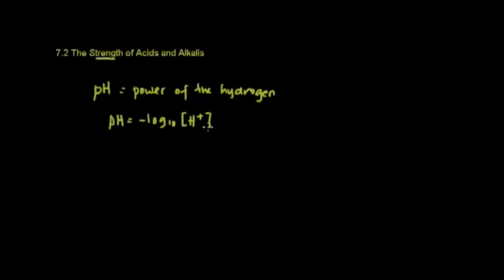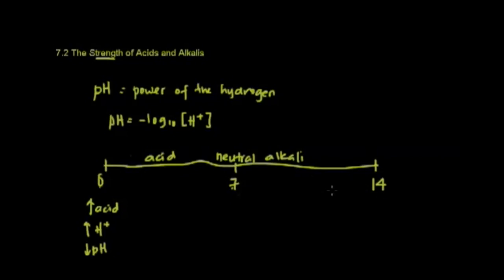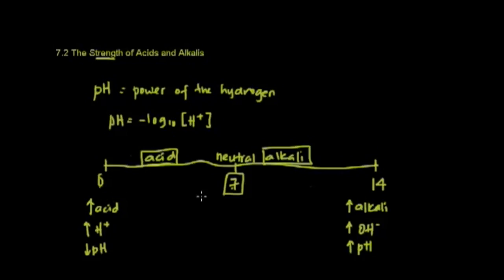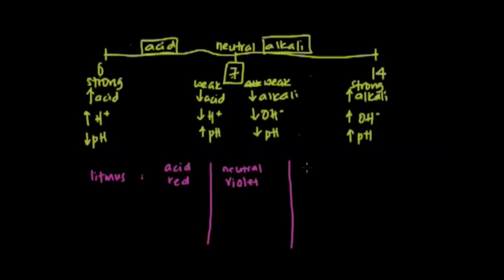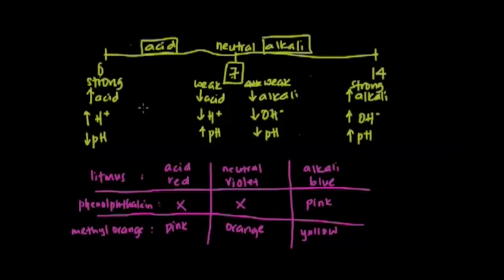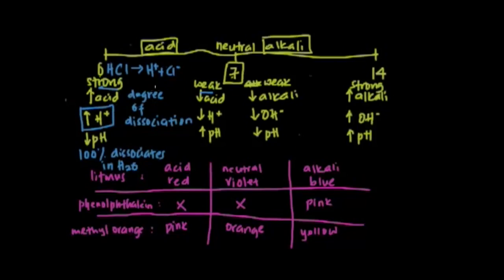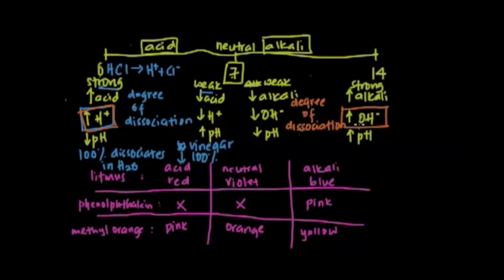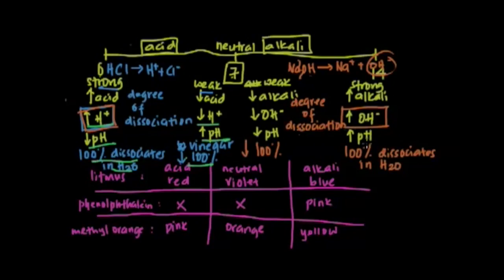7.2 EN: Strength of Acids and Alkalis Part 1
Help us in helping more students like you by completing this short survey :

Chemistry Form 4 Chapter 7.2 Strength of Acids and Alkalis ...

Support EduNation … 100% of donation and profits will be used to make education free for everyone, everywhere!